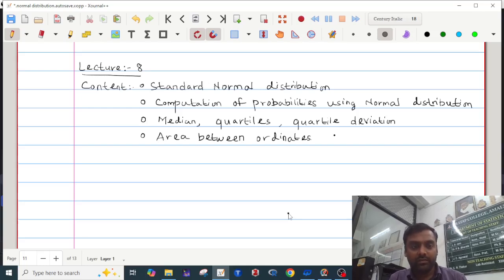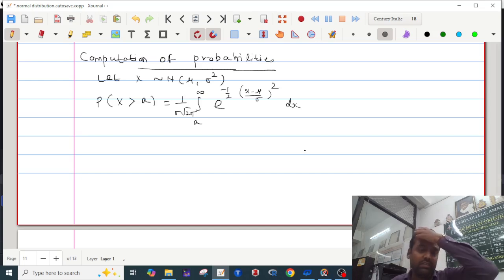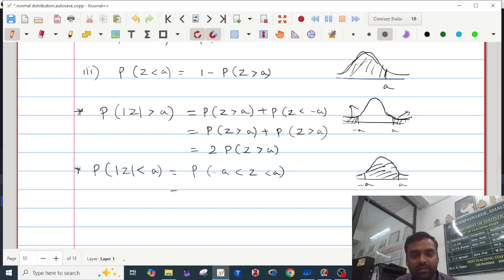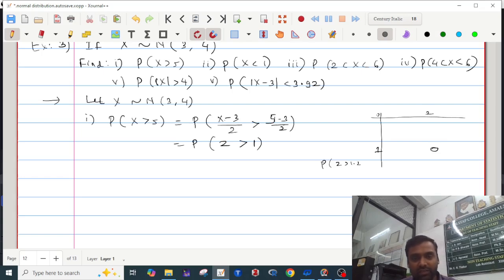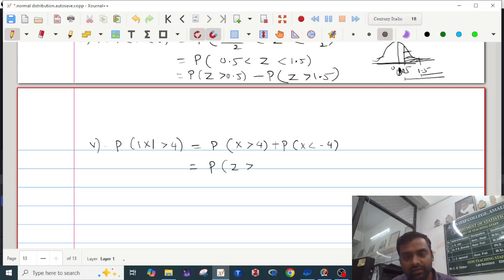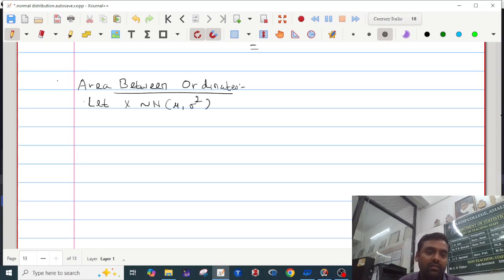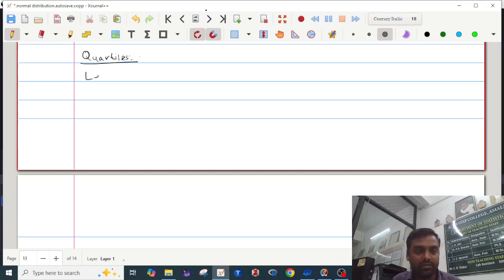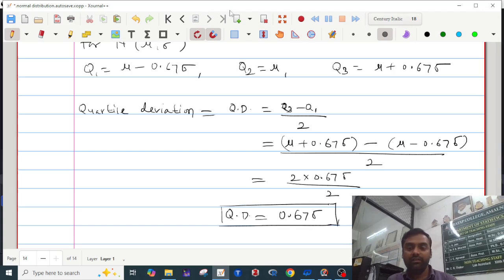Lecture:8 Normal Distribution Part-3